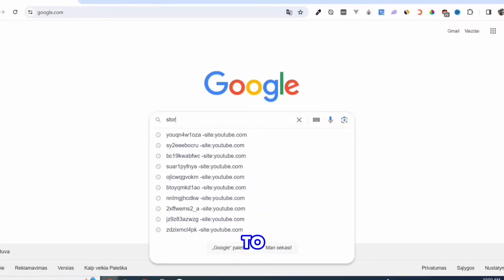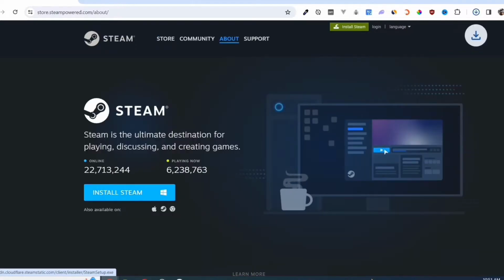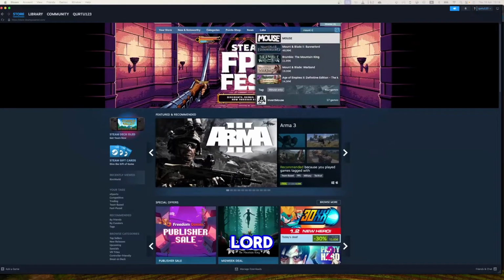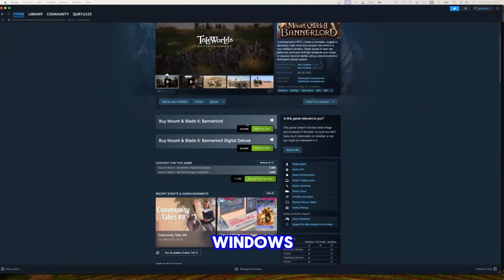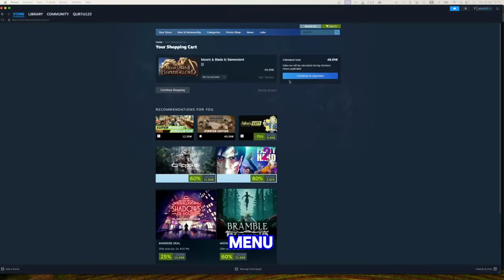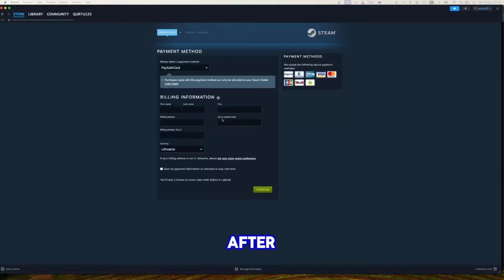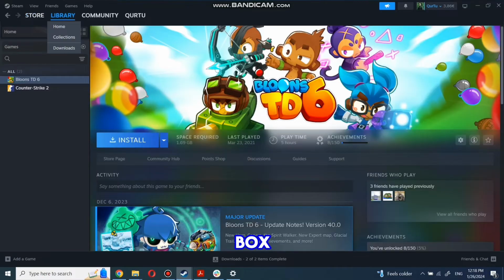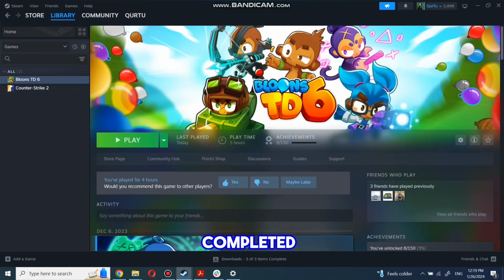How to Downland Mount and Blades 2 Bannerlord (Simple Guide)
how to play mount and blades 2 bannerlord simple guide.

Embark on an epic medieval adventure by downloading Mount & Blade II: Bannerlord onto your PC! In this comprehensive guide, we'll take you through the step-by-step process of acquiring this critically acclaimed game, allowing you to immerse yourself in a world of conquest, diplomacy, and warfare. Get ready to experience the thrill of commanding armies and shaping the fate of kingdoms in Mount & Blade II: Bannerlord!

even russian and spanish people can fallow along:  como casar no mount and blades bannerlord 2, как вербовать бандитов mount and blades 2 bannerlord, como descargar e instalar mount and blades 2 bannerlord, como instalar mount and blades 2 bannerlord, como descargar e instalar mount and blades 2 bannerlord español